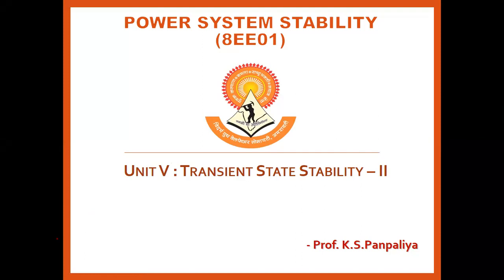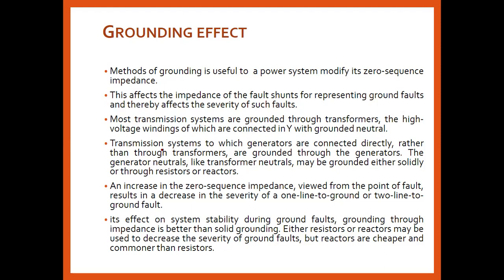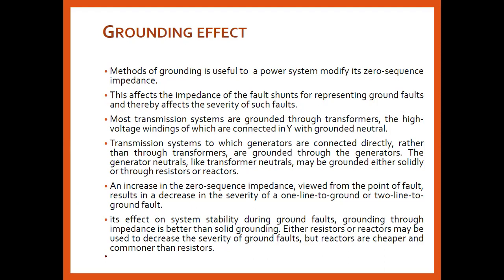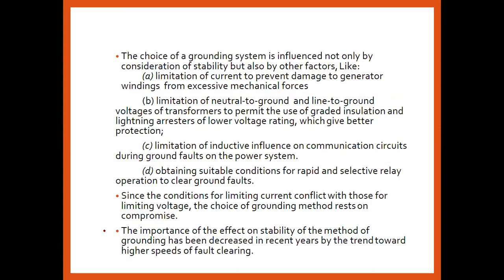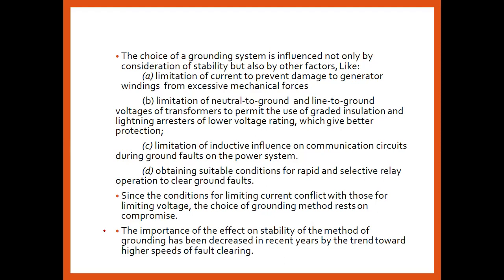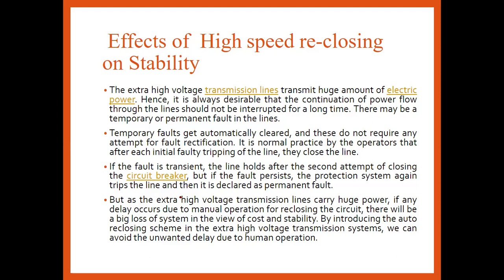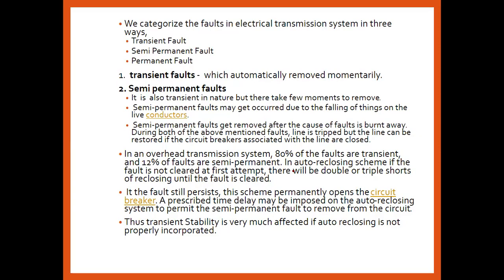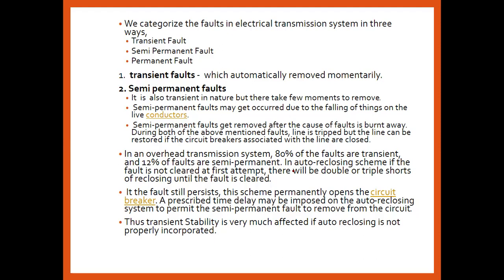PSS Lecture 32 Grounding, high speed reclosing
This video series is based on power system Stability covers all terminology of Power System Stability- its
types , techniques , controlling & Synchronizing with load Disturbance and etc..